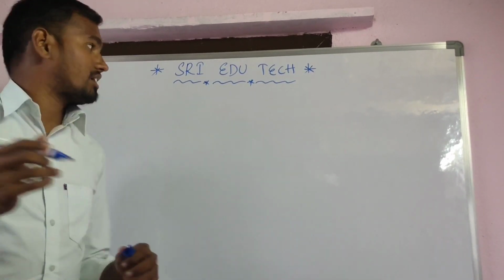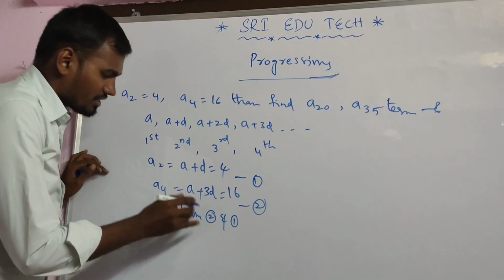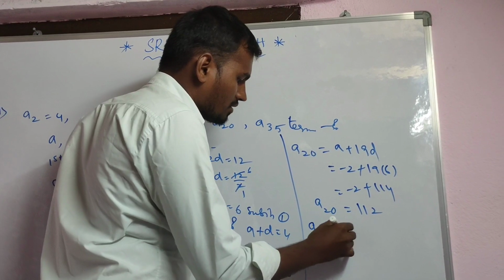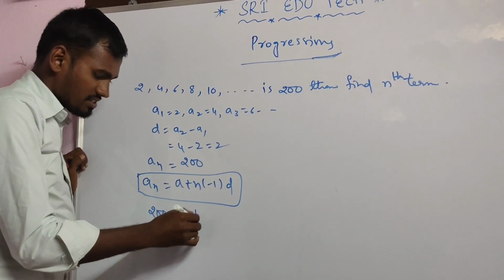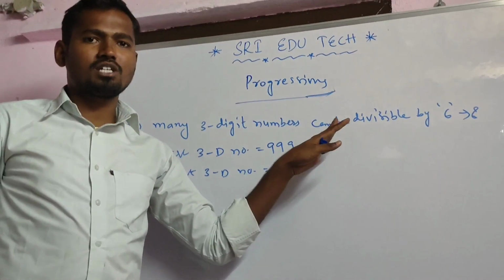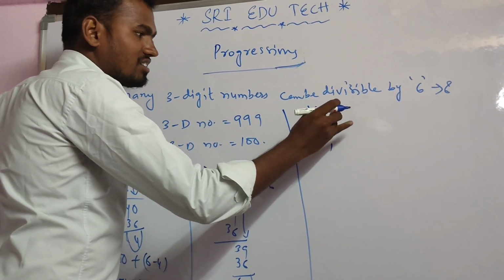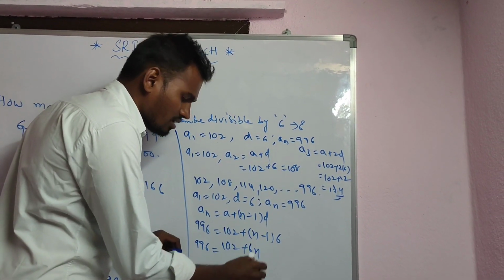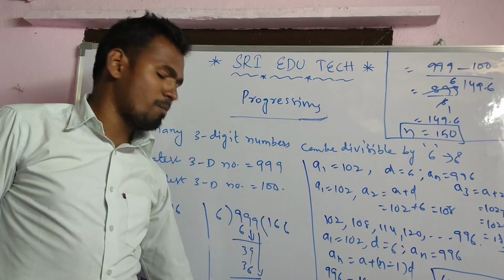PROGRESSIONS CHAPTER | PART - 2 |MATHS |SSC - 2021 | By Mr. Sreedhar # BSK education ars creations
problem solving
methods and concepts